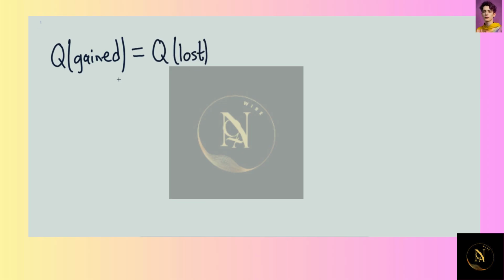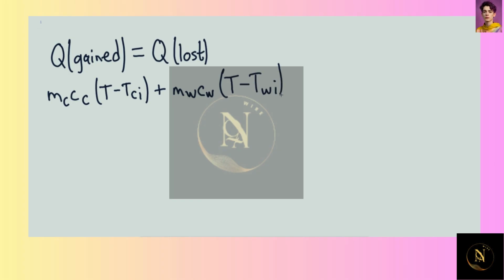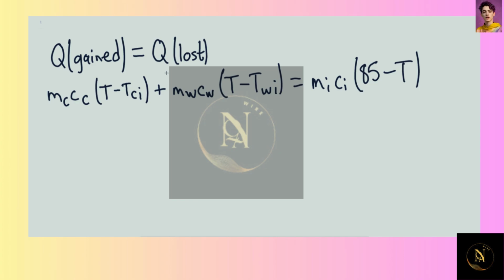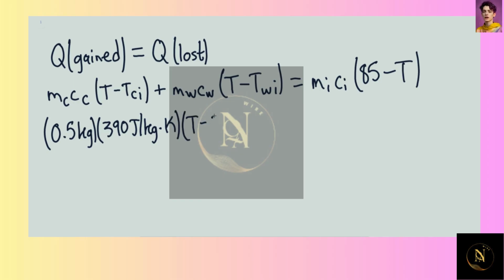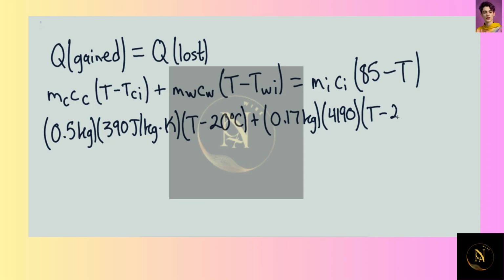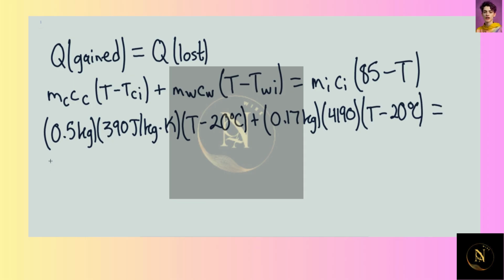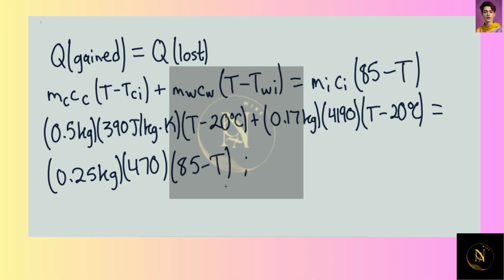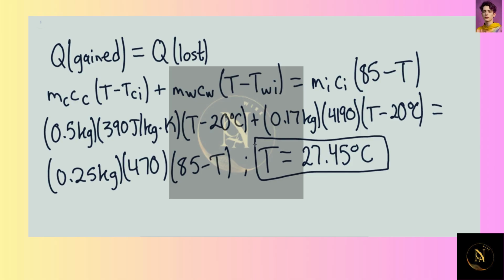A copper pot with a mass of 0 500 kg contains 0 170 kg of water, and both are at 20 0 C A 0 250 kg